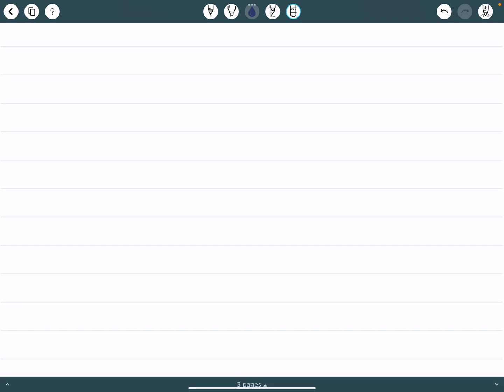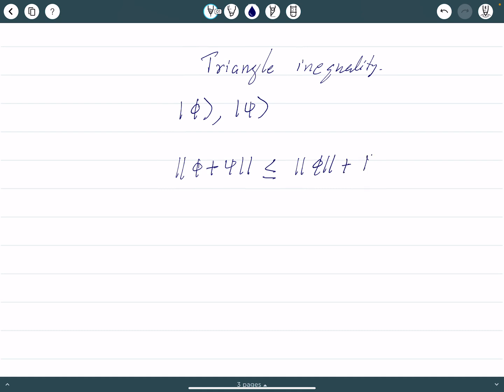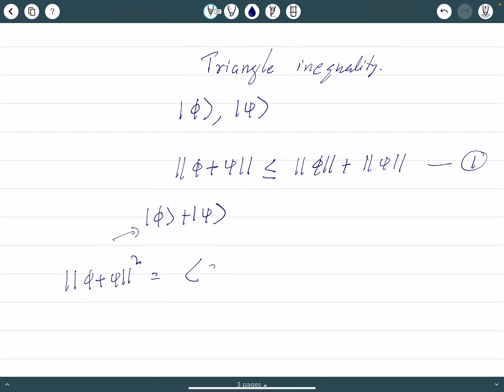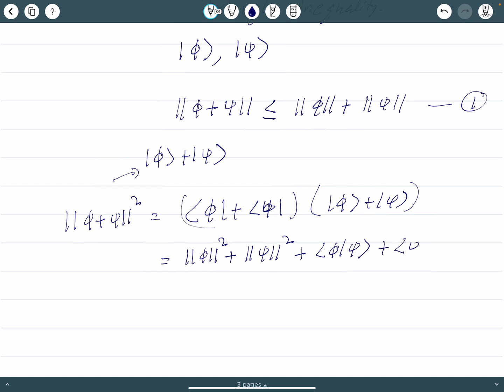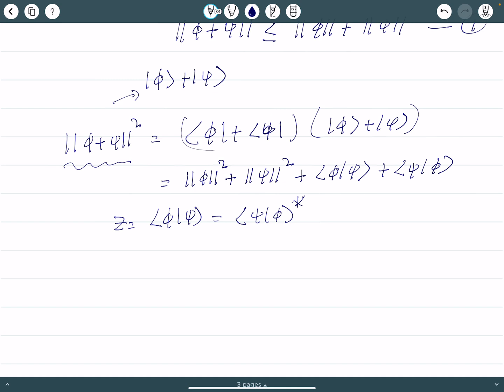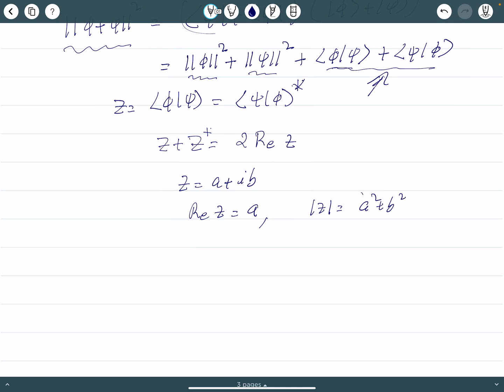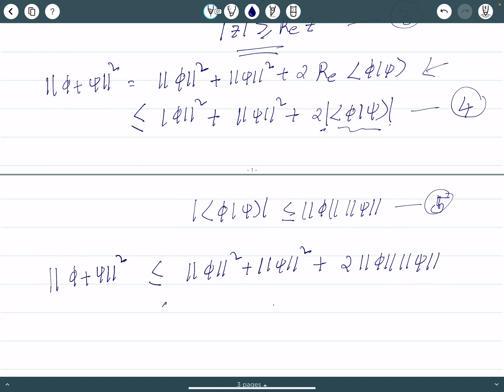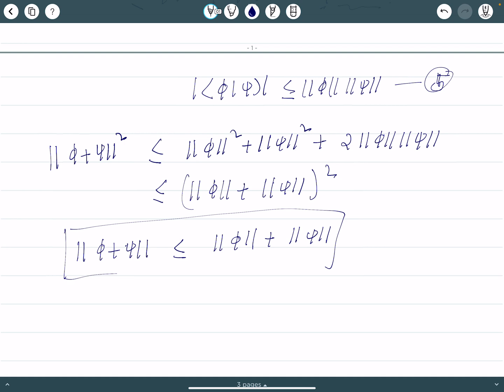Mathematical Physics Problems: Triangle inequality using Cauchy-Schwarz inequality